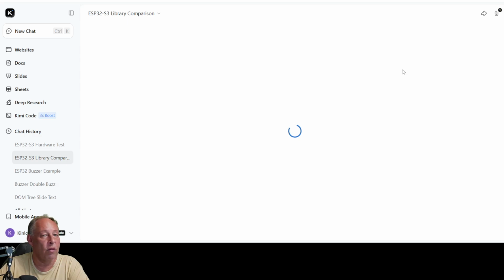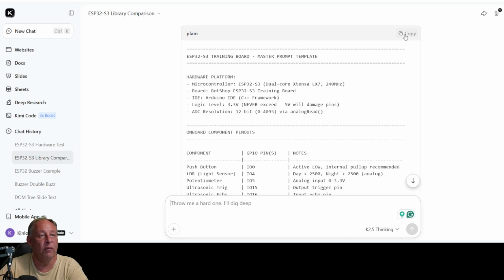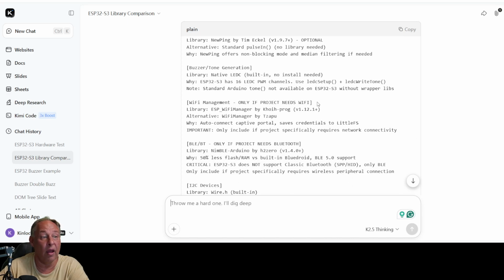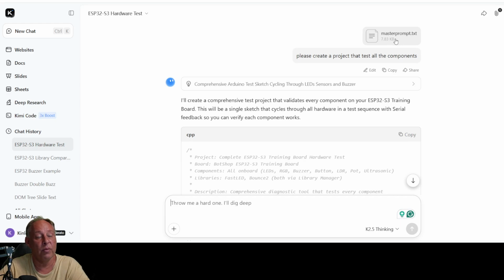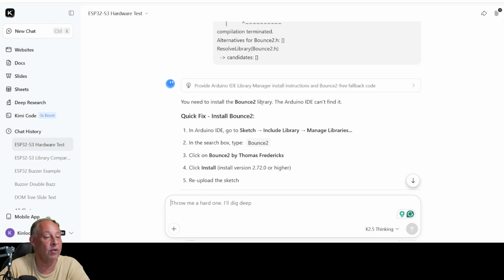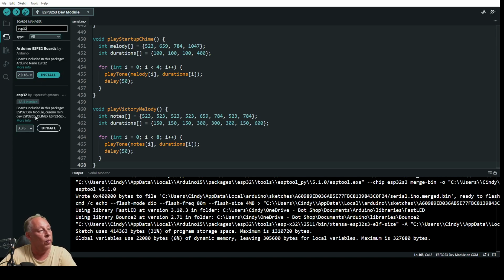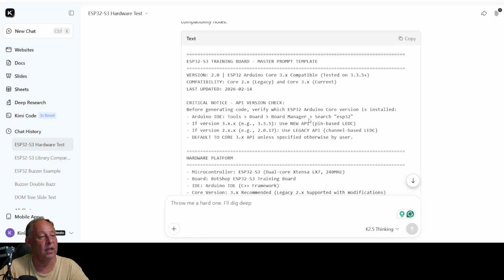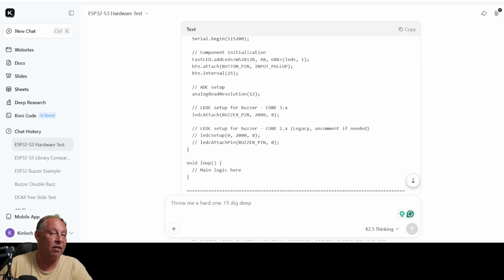Expanding The Master Prompt